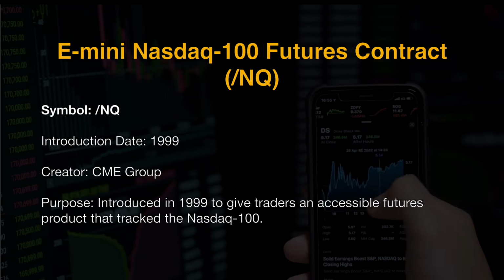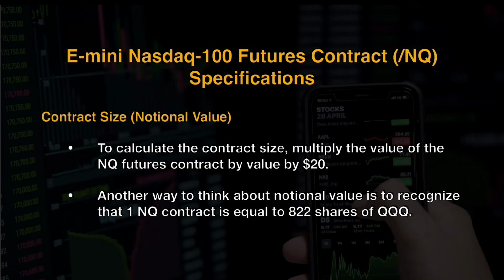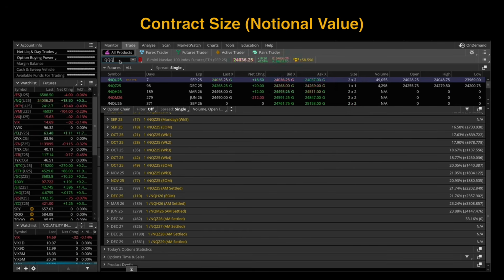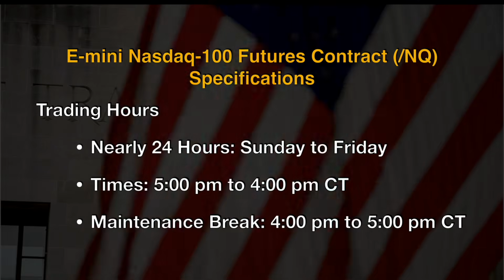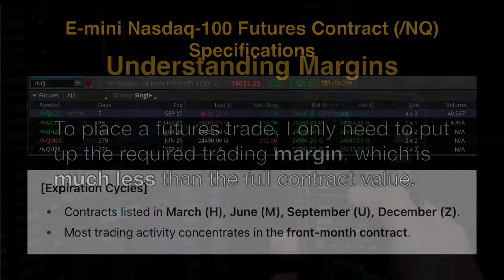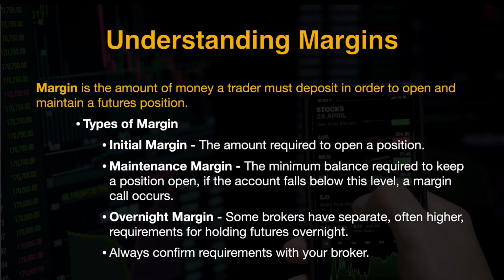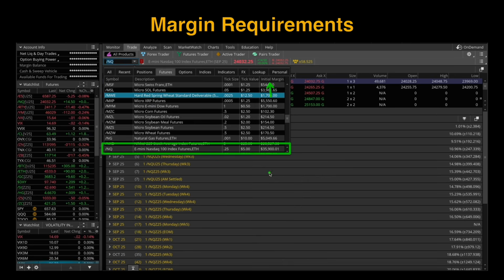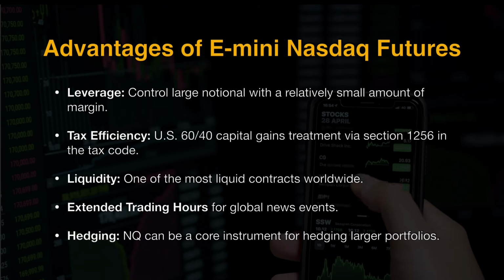How To Trade the E mini Nasdaq 100 Futures - NQ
The E-mini Nasdaq-100 Futures (/NQ) contract is one of the most liquid and actively traded futures in the world—providing direct exposure to the Nasdaq-100 index. Whether you’re trading for hedging, speculation, or portfolio diversification, understanding the contract specs is essential.

In this video, I cover the full breakdown of the /NQ contract, including:
Contract size and multiplier
Tick value and minimum price increments
Trading hours and liquidity considerations
Margin requirements and leverage
Expiration cycles and settlement process
By the end, you’ll have a clear understanding of how /NQ trades, how it compares to the Micro E-mini, and where it might fit into your overall strategy.